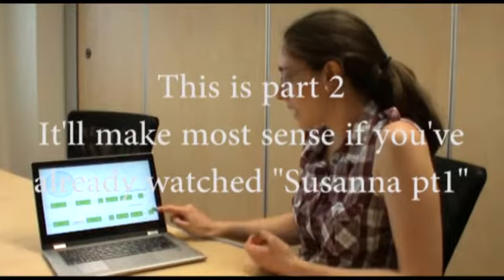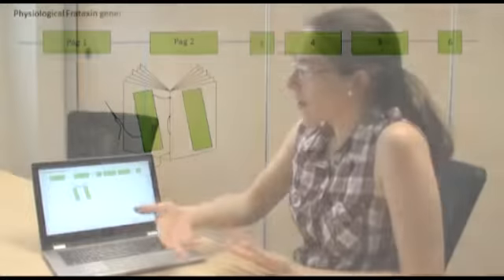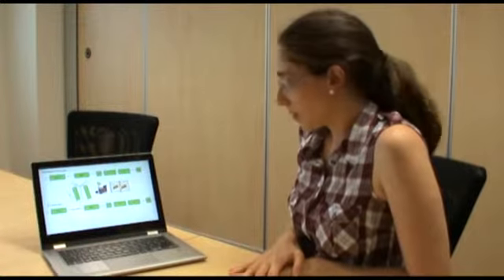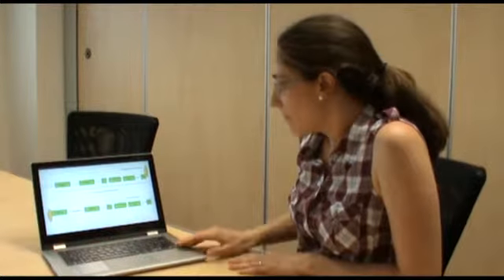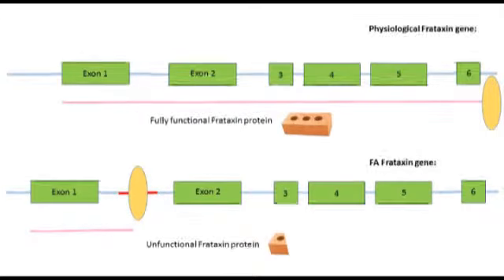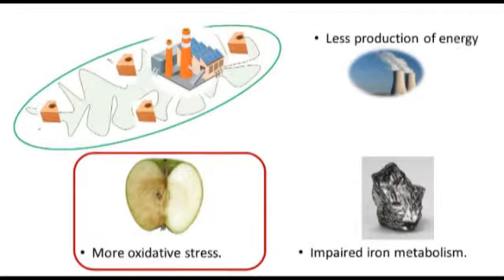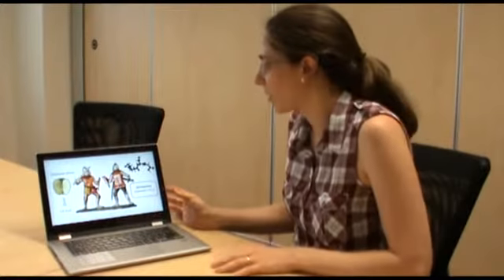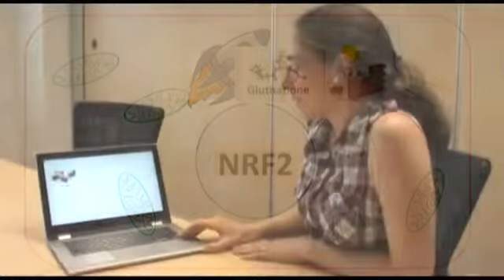Susanna pt 2 of 3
Susanna Mantovani explains the theory behind RTA408, a molecule intended to benefit those with Friedreich Ataxia, currently (Dec 15) in clinical trial.